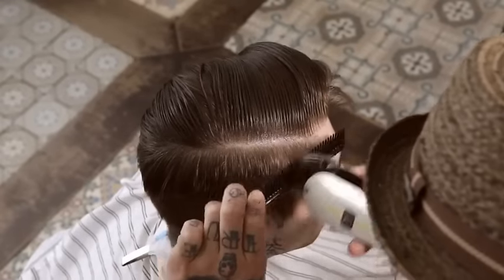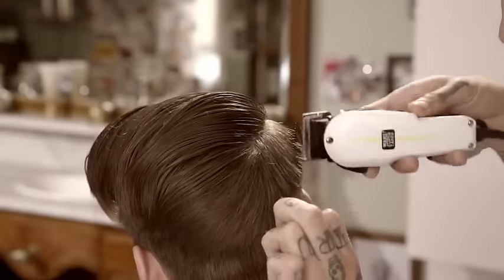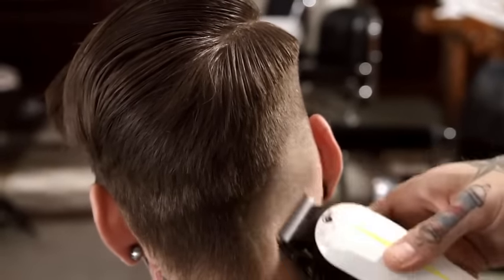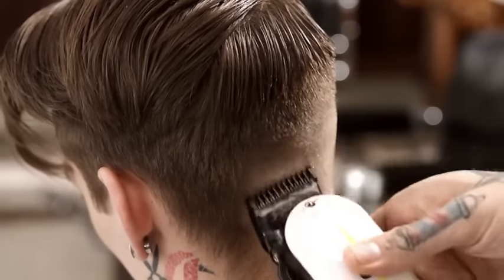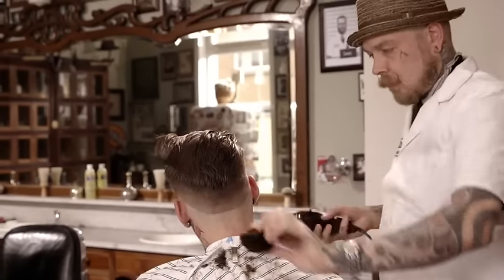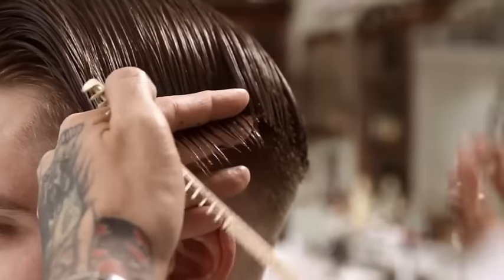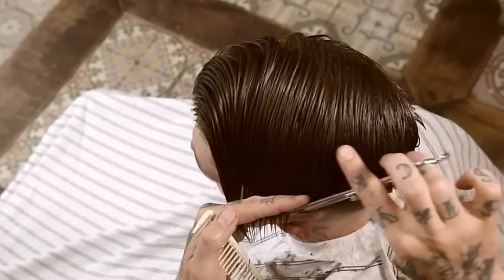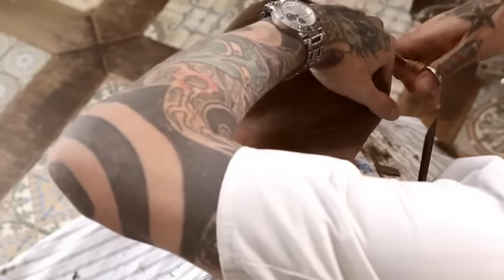How to cut a Razor Faded Pompadour (Full Version)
The Razor Faded Pompadour is one the ten haircuts that is featured on the Schorem Haarsnijder en Barbier's tutorial DVD... We're not saying it's the ONLY way, we're not saying it's the BEST way and we sure as hell aren't saying this is the way you should do it, we just want to show you the Scumbag way of barbering. This is one of the signature haircuts we'll be showing in the Schorem academy, The Old School... Off course we used our own Reuzel pomade...

-FOLLOW US-

Want to know more about Schorem, our barber academy The Old School and it’s five courses (beginner & advanced)? and you’ll get to know everything you want to know. Want to know more about the Lard of the Low Lands? to shop our wide variety of pomades and men's hair products. You can also find us on Facebook and Instagram; it’s where we share a lot of photos and Stories about our shop and the scumbags who run it, you can find us at: @schorembarbier, @theoldschoolbarberacademy, @scumcuts_galore, @reuzel and @the_bloody_butcher; it’ll NOT dissapoint you.

-CREDITS-

Videography by Jelle Mollema Photography, @jelleinmyear on Instagram.
Product: Reuzel Pomade
Haircut: The Bloody Butcher
Scissors: Mizutani Scissors
Clippers: Wahl Professional USA